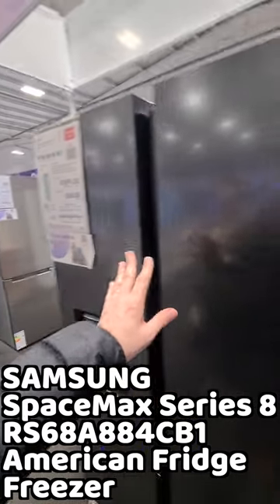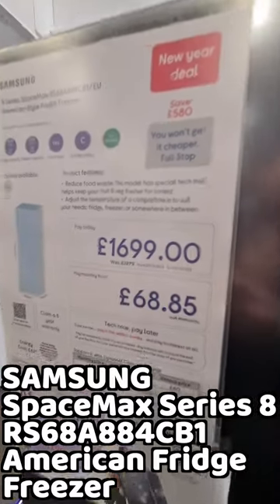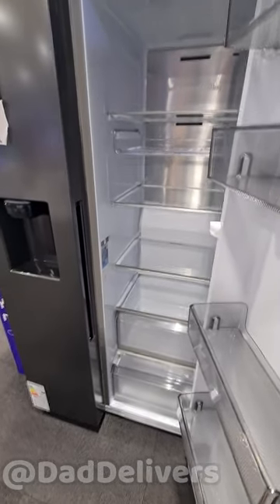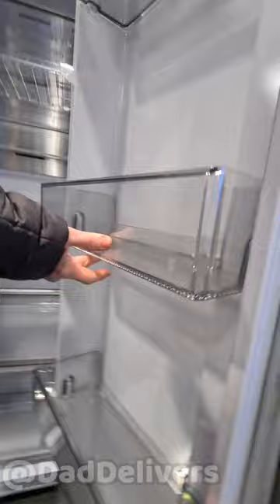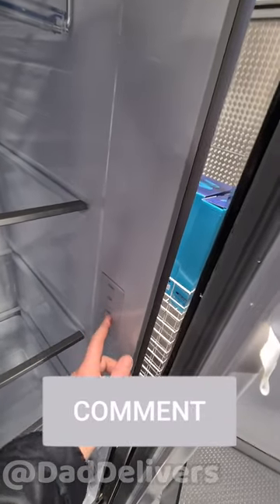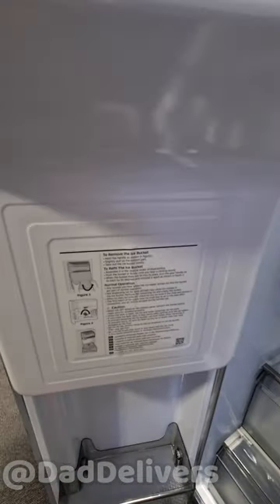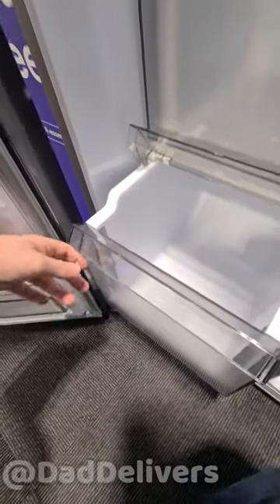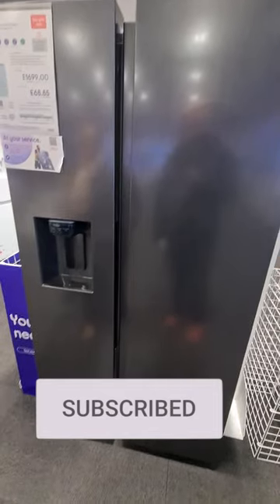PERFECT looks! Best SAMSUNG American Fridge Freezer: RS68A884CB1 review tour!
Come Fridge shopping with us! We're taking a look at the ultra stylish SAMSUNG RS68A884CB1American Fridge Freezer in a store. This Fridge-Freezer is stunning, feels really substantial with large door trays and fridge storage in the colour metallic black. Hope this tour is useful if you're looking out for the best new Samsung American Fridge Freezer reviews for your kitchen.

0:00 Best Samsung American style fridge freezer in black? RS68A884CB1 reviews
0:30 Fridge Tour: Samsung American Fridge Freezer RS68A884CB1 review